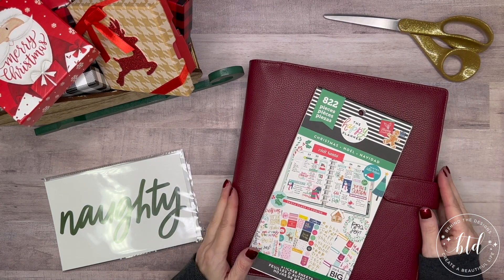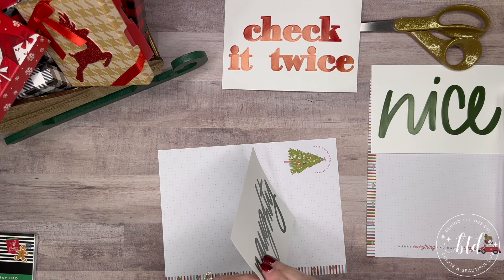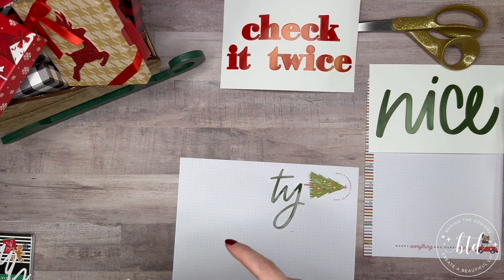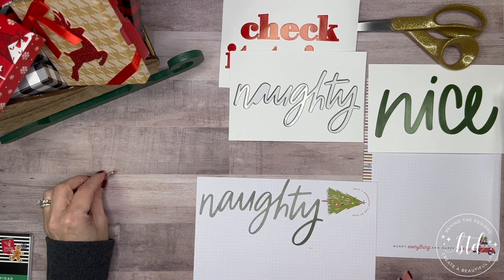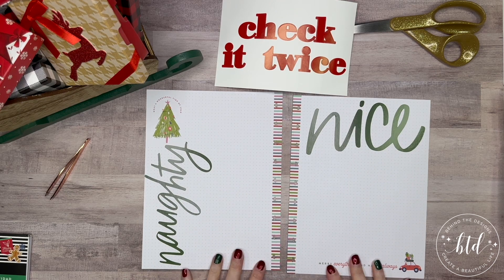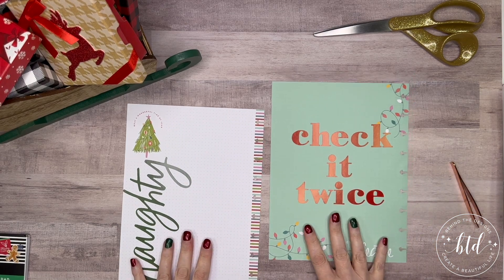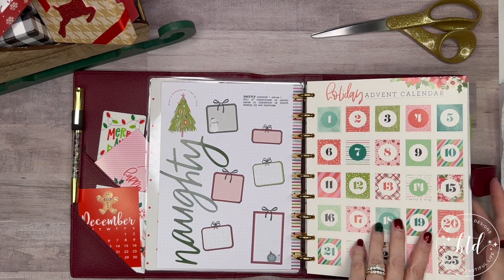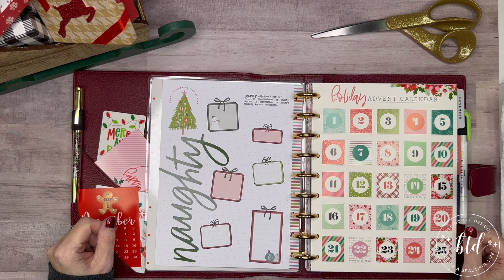Plan With Me | Turning A Vision Board Into A Naughty and Nice Christmas List | Happy Planner | 2023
Join me as I continue to USE THE STICKERS and create a Naughty & Nice Christmas List using a vision board from the Happy Planner Christmas Accessory Pack.

Affiliate links are available below, allowing you to easily shop the planner supplies used within this tutorial and allowing me to gain a small commission off your purchase, at no cost to you!

Additional Supplies Used (some listed are similar to what I used):
Tim Holtz Distress Ink Black Soot
Acrylic Stamping Blocks
Water-Based Stamp Cleaner for Clear Stamps
Happy Planner Stickers Christmas Noel

Zebra Mildliner Brush Pens
Zebra Mildliner Highlighters
Fiskars Non-Stick Titanium Scissors Set
Happy Planner Stickers Colorful Boxes
Tombow Fudenosuke Brush Pen Hard
Pentel Brush Touch Sign Pen 24
Tombow Mono Adhesive Dots
Pilot G2 Gel Roller Pens 0.7
Sakura Jelly Roll Bold 10 White
Kuretake ZIG Clean Color Dot Markers
Big Capacity Pencil Case Expandable
Pigma Micron 01 Black Ink